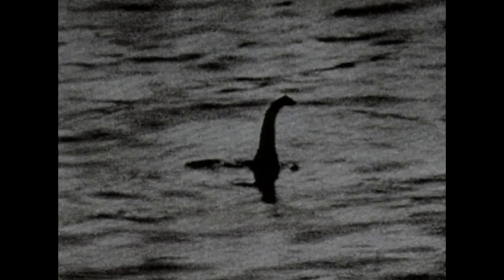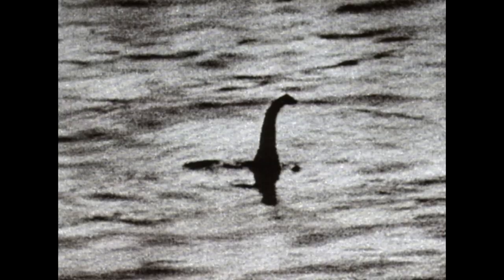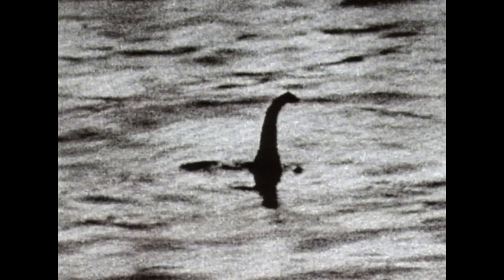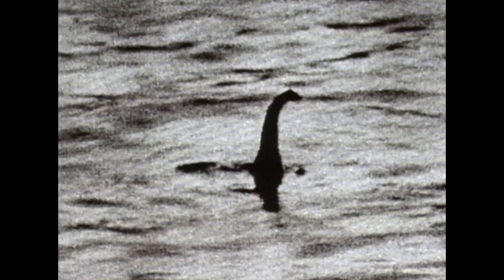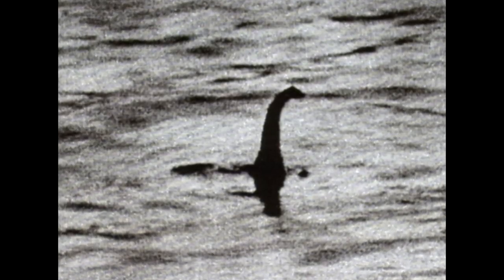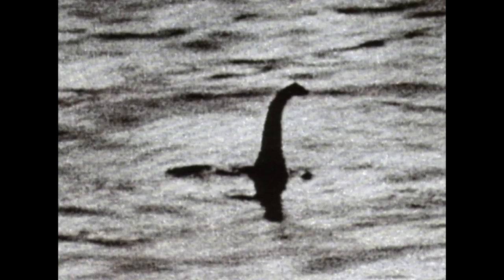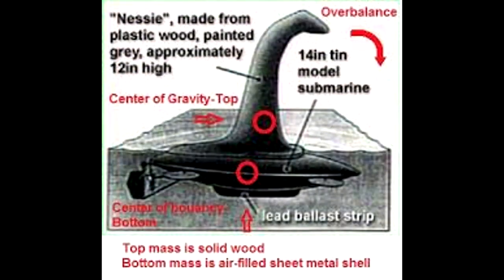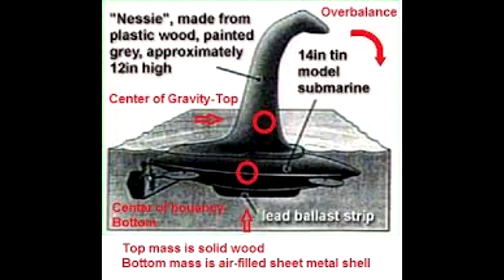The Enigma of the Second Surgeon's Photograph (A Cryptozoology Report)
This hoax appears to be all tied up, until you notice one dangling thread that no one has dealt with yet.